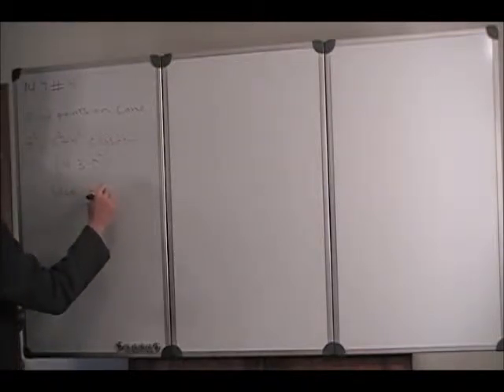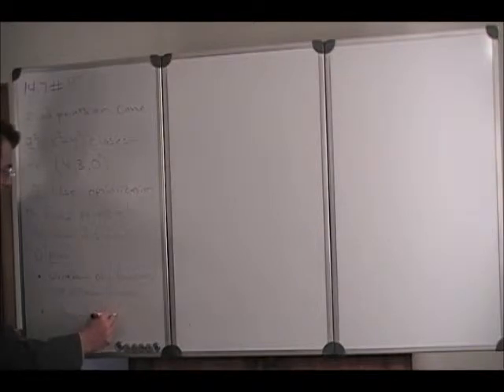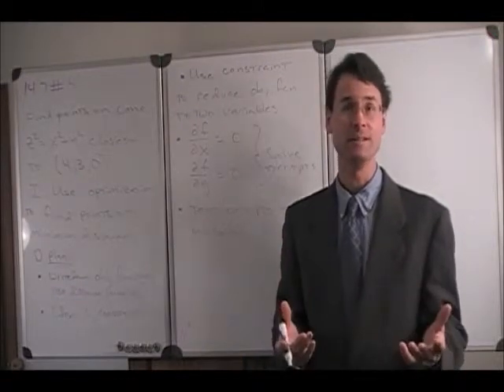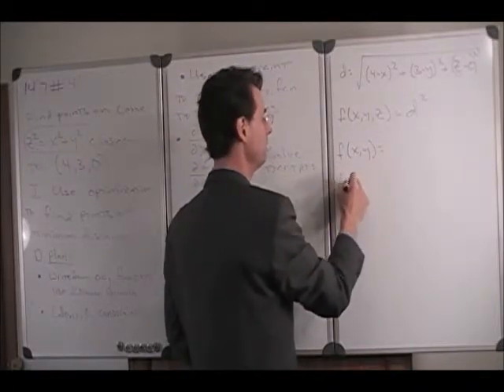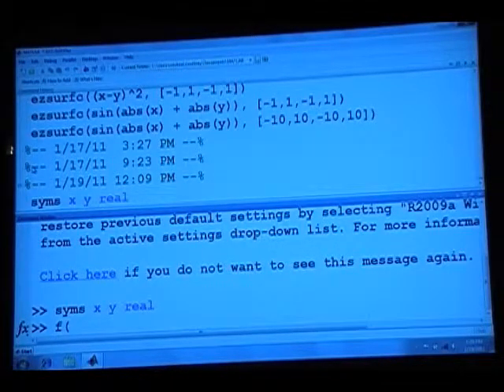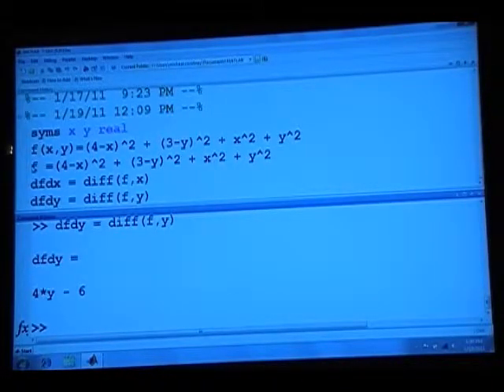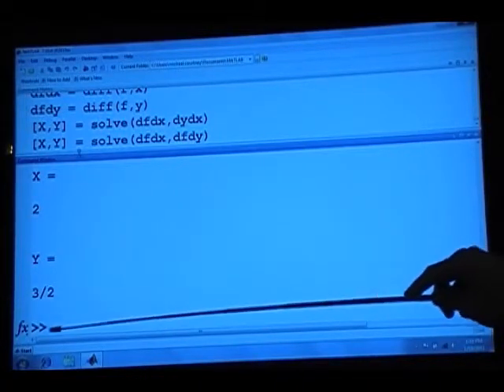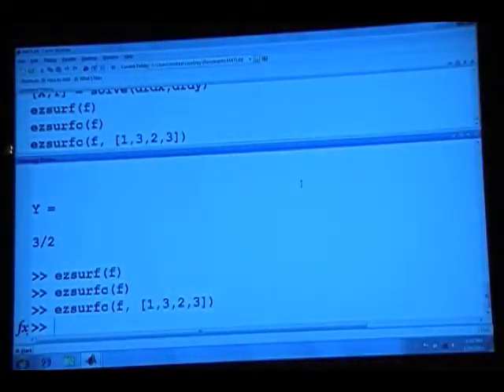Optimizing distance between cone and point in 3D using Matlab Calc 3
This video demonstrates how to use Matlab to find the minimum distance between a point and a cone in three dimensions.